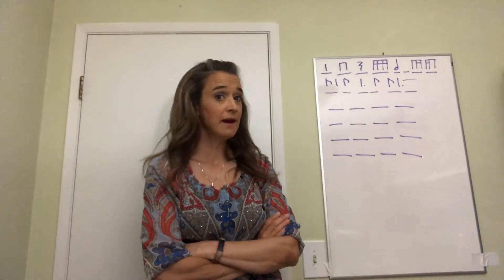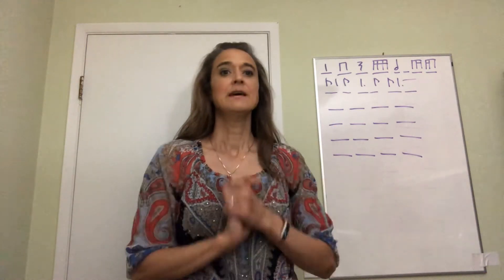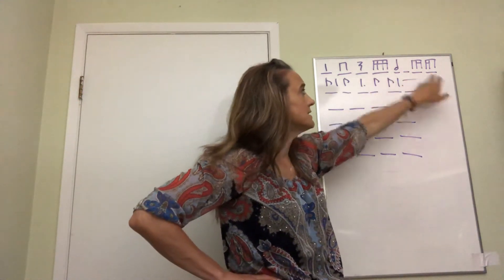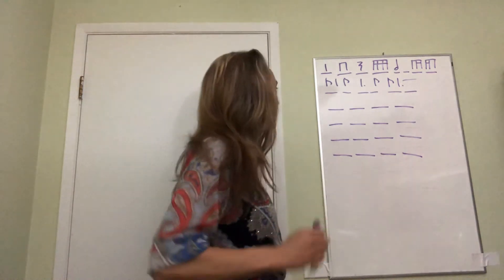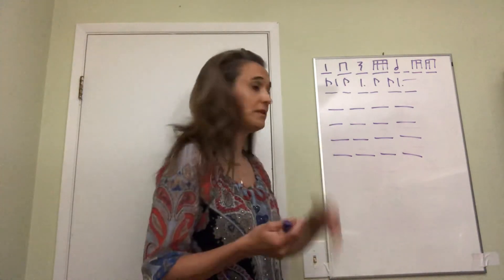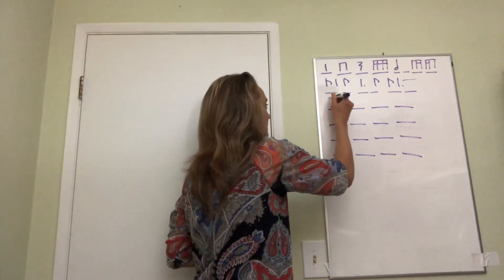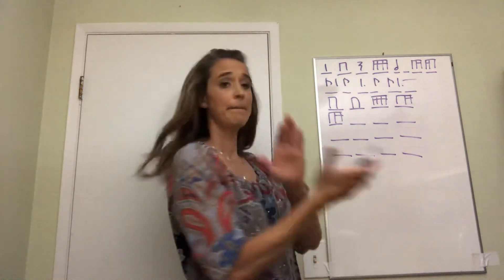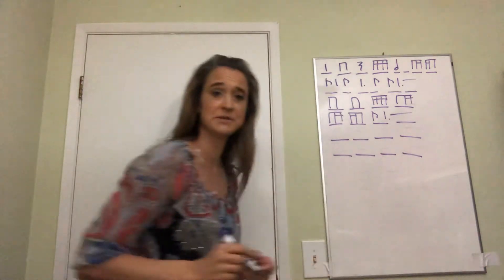4th grade rhythm practice week of May 18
Ti Tom practice!